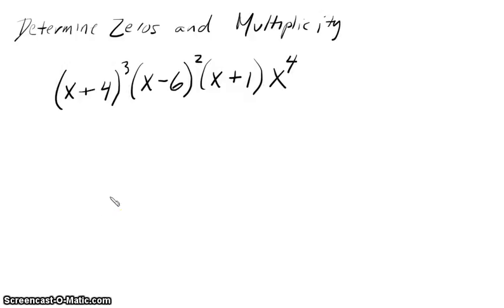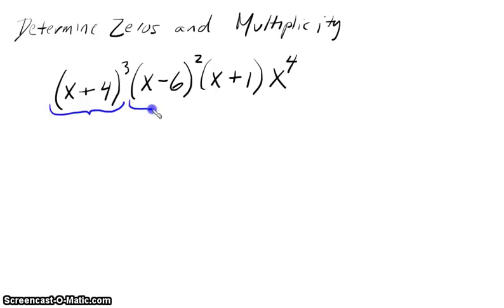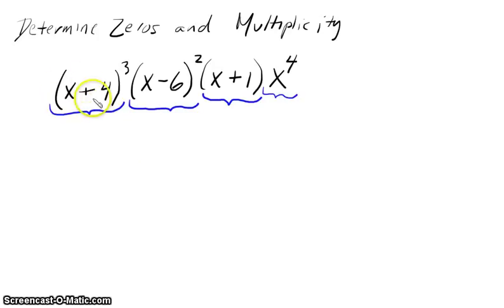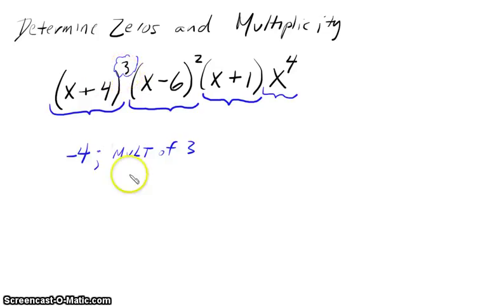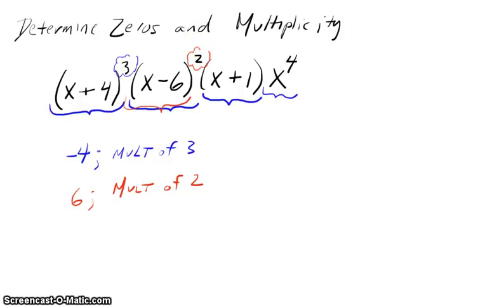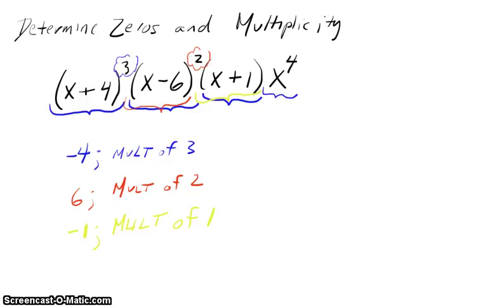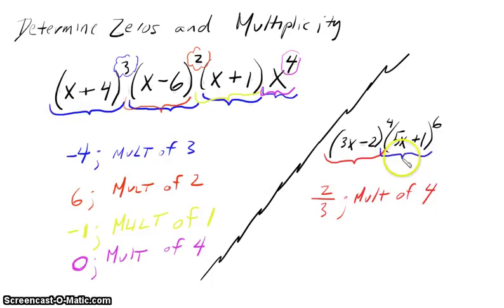Determine Zeros and Multiplicity